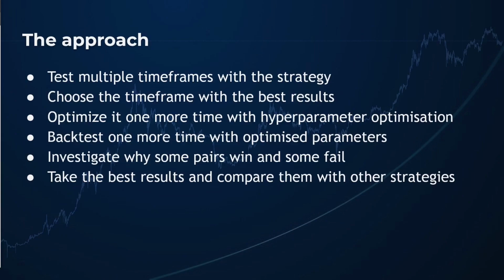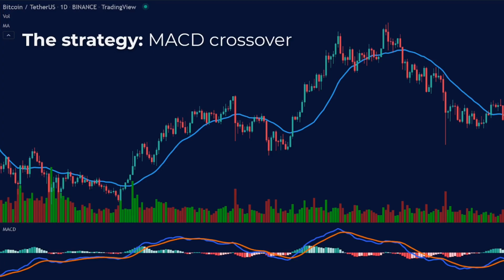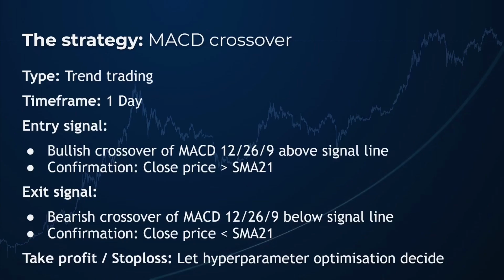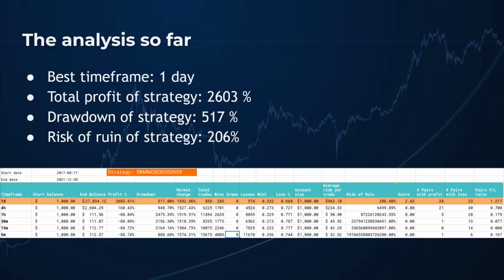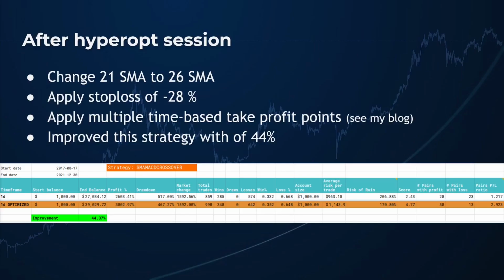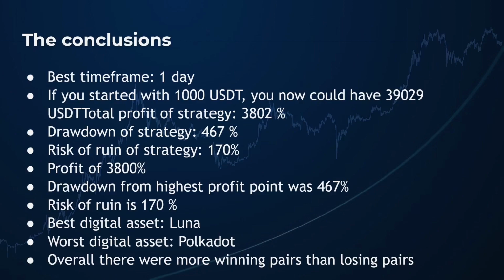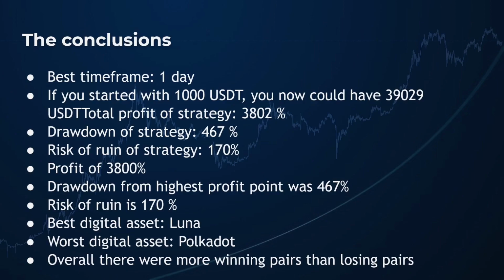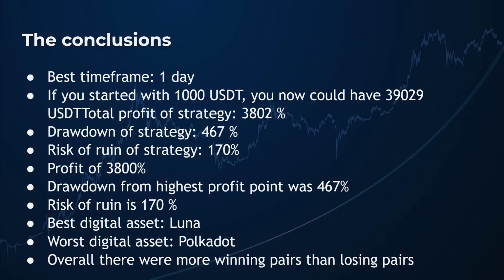MACD & Moving Average Trading Strategy. Profitability Test.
In this first video of a long series I am going to backtest the MACD & 21 simple moving average trading strategy to investigate if it is a profitable cryptocurrency trading bot strategy or not…

I am using the Freqtrade bot’s backtesting and hyperopt functionality to backtest over the largest range of backtesting data I could get from Binance. Then I will use hyperopt to see if I can get better indicator parameters, stoploss and roi settings to improve the best backtest timeframe, so that I can get even better strategy results.

Please watch this video till the end to see the final conclusions of this test.

ADDITIONAL INFO: I decided to make this series because the strategy video’s on Youtube are limited to specific forex or crypto pairs and/or timeframes. They provide a lot of information on how the strategy works. However they do not give any clue if the strategy works on more than one pair (especially on another pair besides the pair that is used in that specific strategy video).